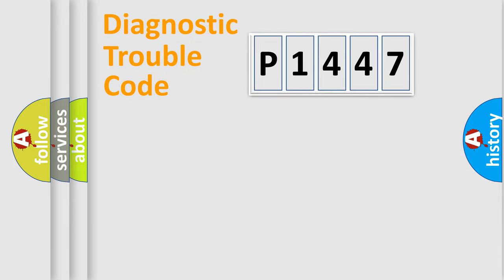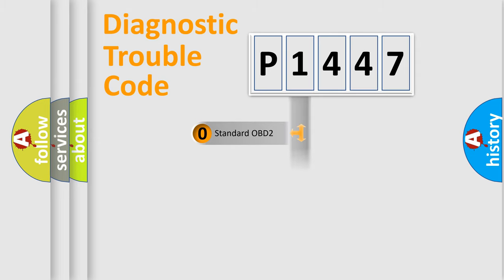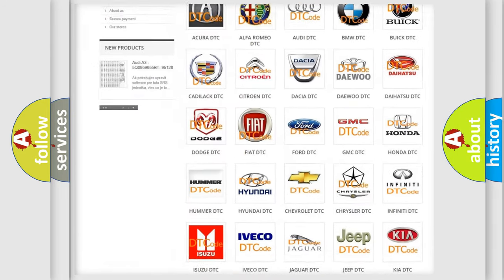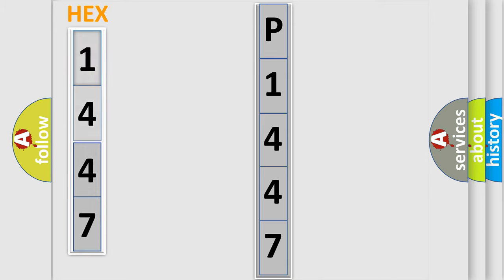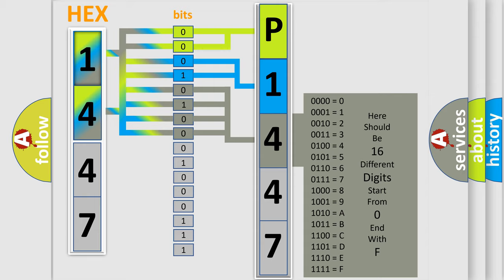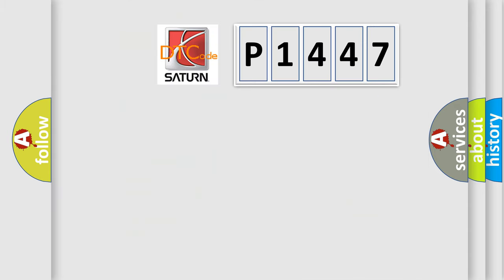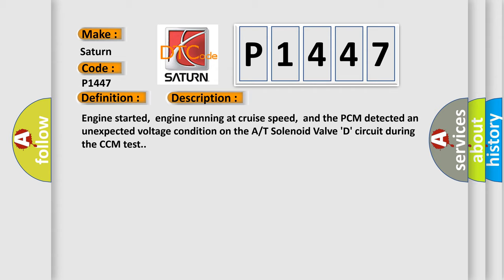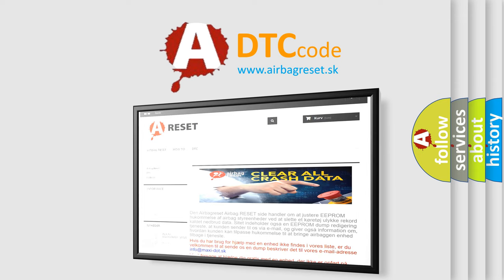DTC Saturn P1447 Short Explanation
Contents:
0:21 Basic DTC analysis according to OBD2 protocol standard.
1:48 Insight into programming
2:58 A diagnostically understandable description of the Diagnostic Trouble Code
3:05 Basic error definition

Make:
Saturn
Code:
P1447
Definition:
A or T Lockup Solenoid D Circuit Malfunction
Description:
Engine started,engine running at cruise speed,and the PCM detected an unexpected voltage condition on the A or T Solenoid Valve D circuit during the CCM test.
Cause:
A or T Solenoid D circuit is open,shorted to ground or to powerA or T Solenoid D connector is disconnected or damagedA or T Solenoid D is damaged or has failedTCM or PCM has failed